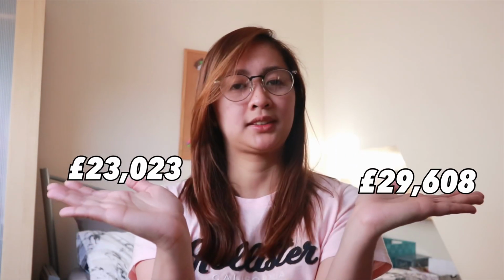Salary as a Nurse in UK | Nursing in the UK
Hello Again! Thanks for sticking by. Time for another video and this time, it is about your requested one - salary as a nurse in UK. Before anything else, I want to apologise if this sounds disorganised but I did try as it’s hard giving you information from 3 years ago. The purpose of this video is really just to give you a hint about what you may earn coming to UK. But, if there’s one thing I’m sure of, that is you will definitely EARN MORE now if you start to work here.
When you work here in the NHS, the pay system use Band levels, and pay points. I’m not an expert on this but if you want to learn more: you can check this link out. (I just randomly searched this online as there are a lot of sources about the NHS pay increment)

A Nifty Piece of Work - Anders Bothén